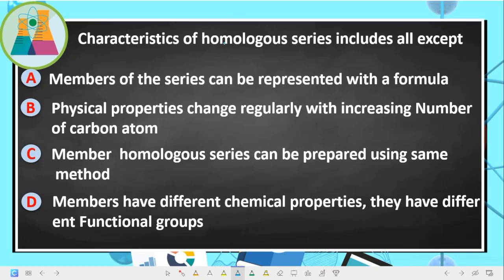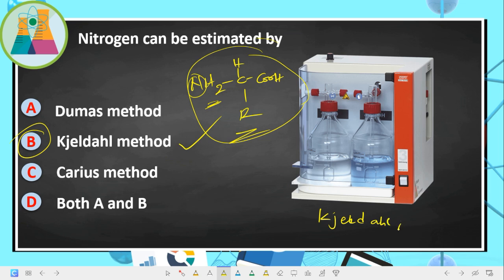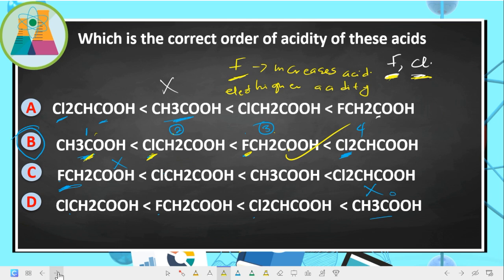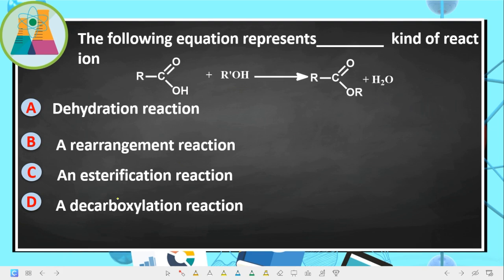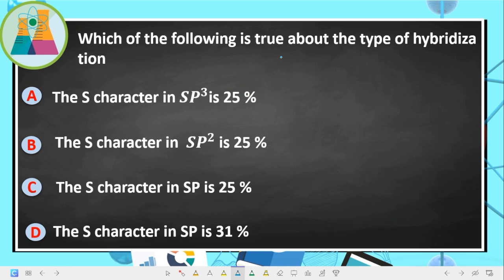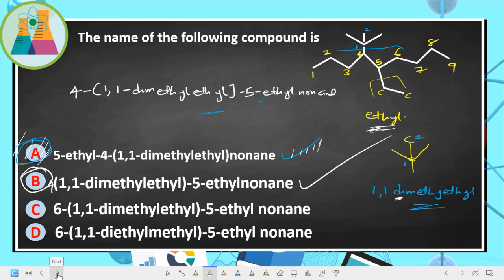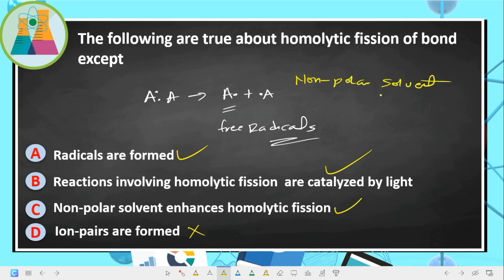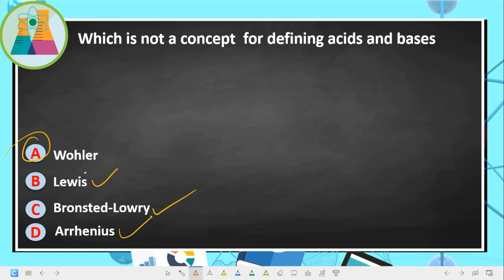CHM102 TEST PREP 2